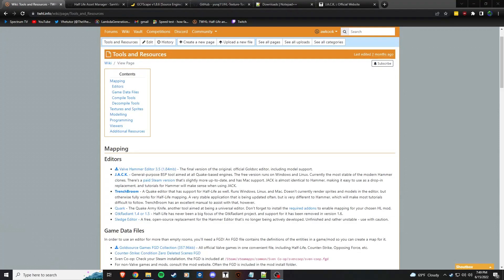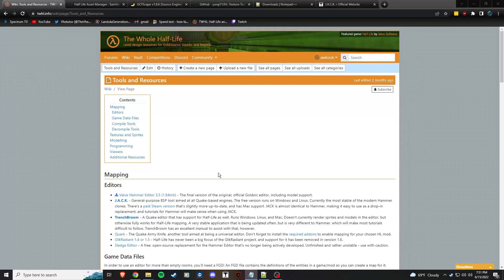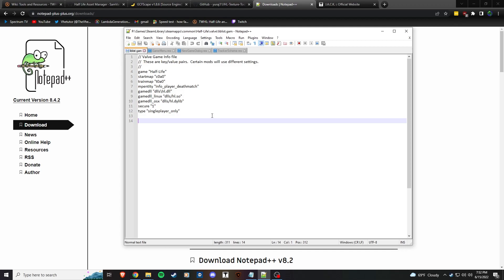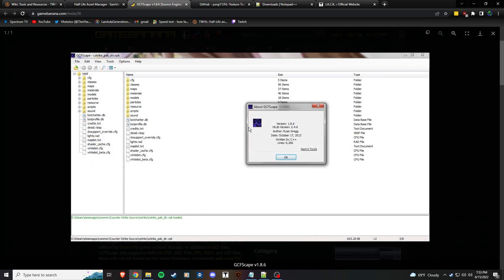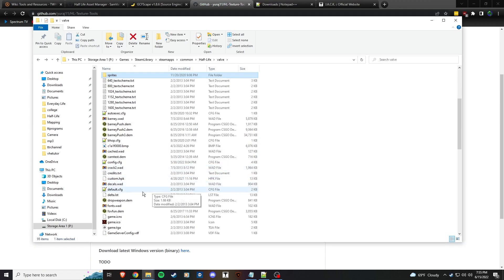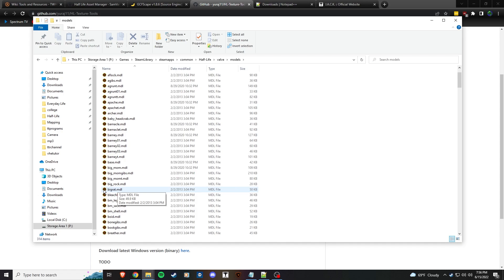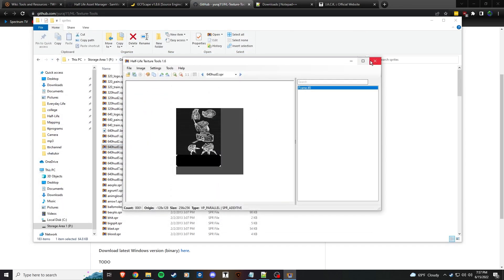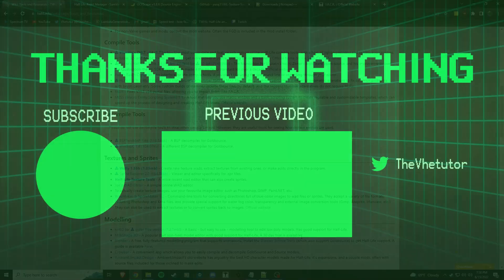Half-Life Modding in 2022 PART 1: MUST HAVE TOOLS (Valve Hammer Editor / JACK & MORE)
Welcome to my new series, Half-Life Modding in 2022! In this series I'll be teaching you how to start creating a half-life mod in 2022! I'll be going overr all the tools you'll need, as well as getting your mod to show up in Steam and much more!

This part is all about the must have tools to get started modding as a general overview. We will learn how to use the programs much more in future videos.

Timestamps
00:00 Intro
00:10 Series Overview
00:50 twhl.info site
01:20 JACK Hammer
01:48 Notepad++
02:20 GCFScape
03:06 Half-Life Asset Manager
03:39 Half-Life Texture Tools
04:48 Set your default program associations
06:48 Final words
07:03 Outro